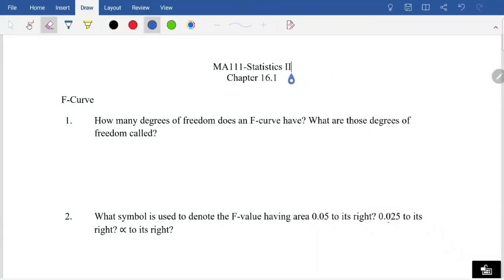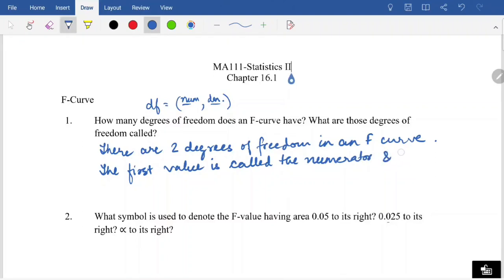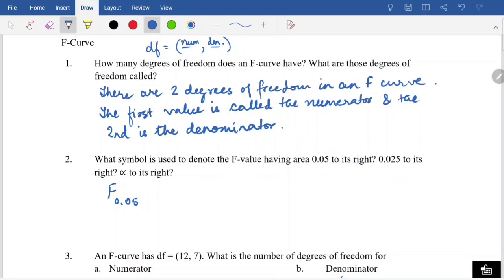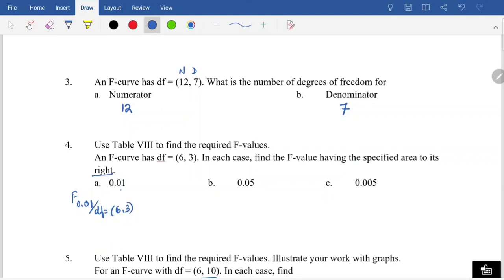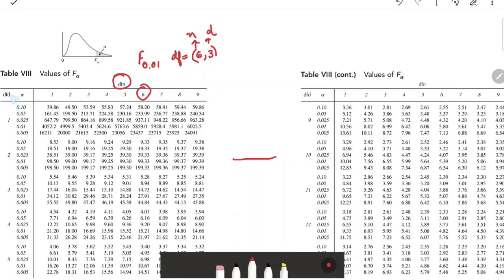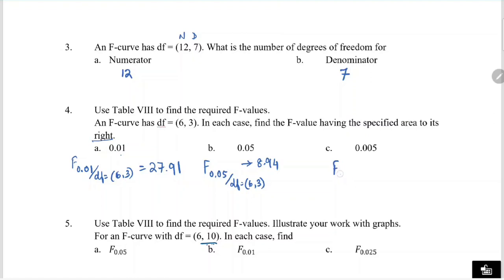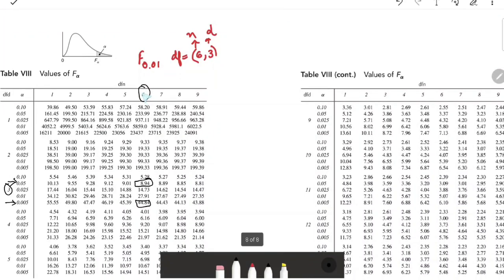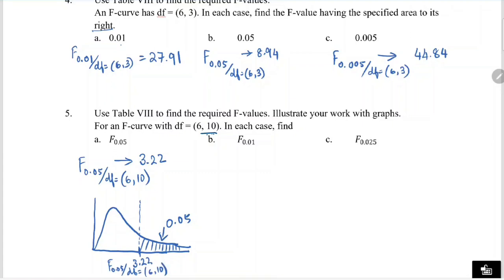Statistics 2: Chapter 16.1 F Distribution Worksheet Video Solutions